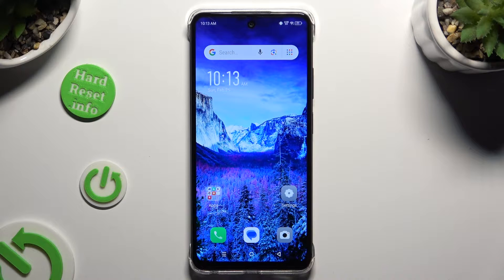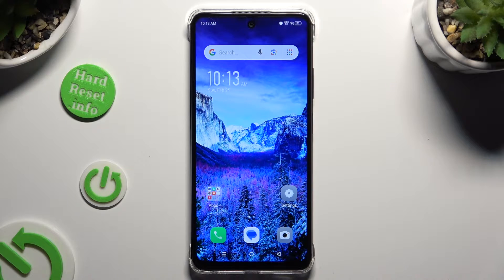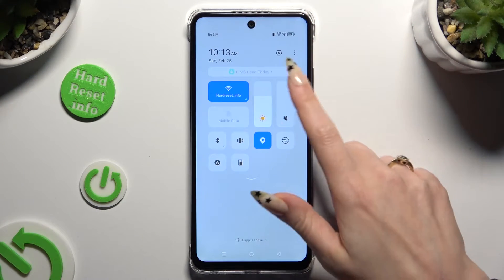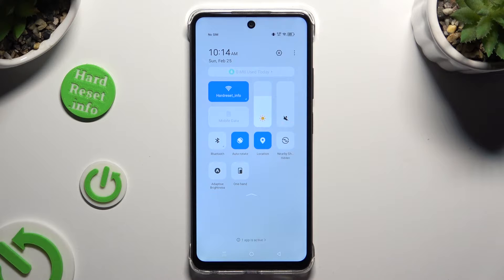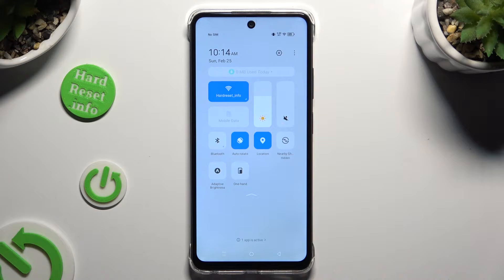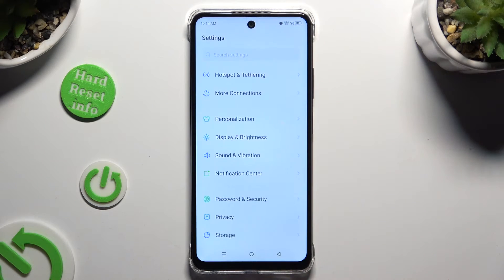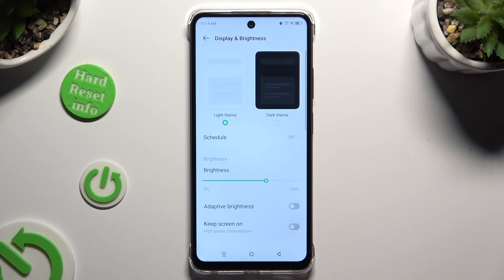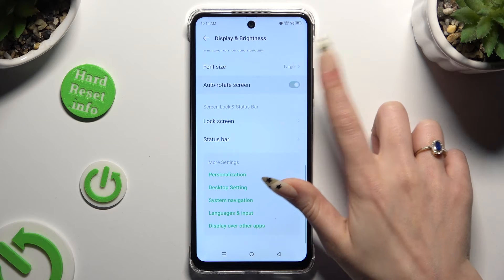How to Turn On & Turn Off the Screen Auto Rotate on INFINIX Smart 8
Discover how to control your device's screen orientation with this informative tutorial. We'll show you how to enable and disable the screen auto-rotate feature on your INFINIX Smart 8 smartphone, giving you the flexibility to choose between portrait and landscape modes. Whether you want to lock the screen orientation for reading or enable auto-rotate for better viewing angles, we've got you covered. Join us as we explore the settings and demonstrate how to toggle the screen auto-rotate feature, empowering you to customize your device's display to suit your preferences.

How to enable the orientation lock on INFINIX Smart 8? How to disable the portrait lock on INFINIX Smart 8? How to automatically switch between landscape and portrait modes on INFINIX Smart 8?